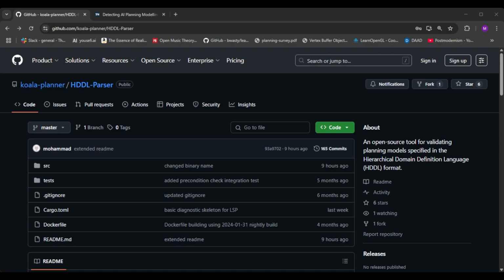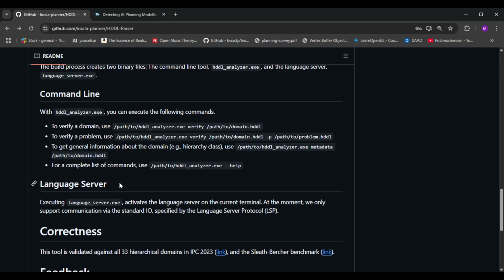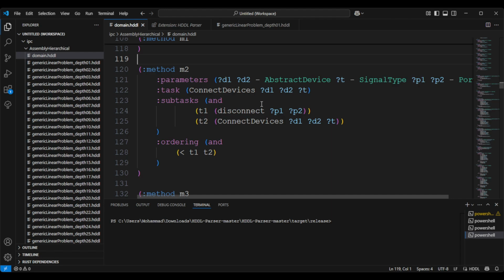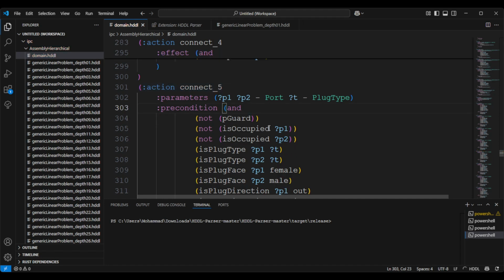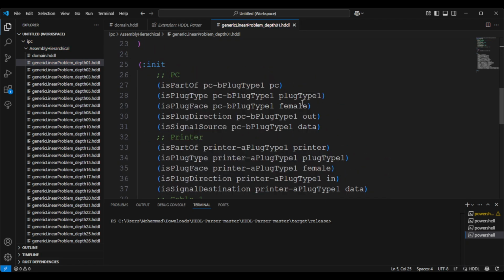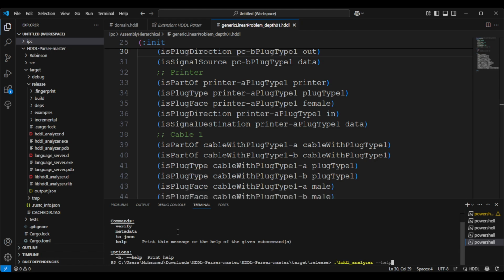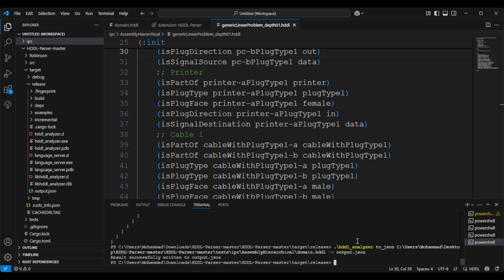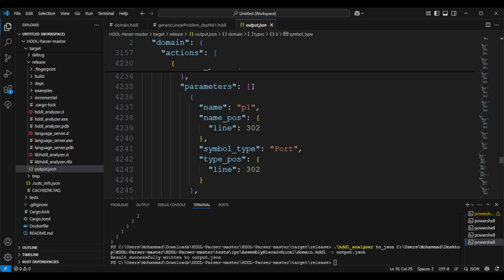HDDL Parser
We present HDDL Parser, an open-source language server providing real-time validation for the Hierarchical Planning Domain Definition Language (HDDL). The toolkit implements the well-known Language Server Protocol (LSP), enabling integration into any IDE, with a provided VS Code client demonstrating seamless real-time error detection and correction feedback. The language server performs a comprehensive analysis including: syntax validation, parameter inconsistencies, undefined entities, duplicate definitions, cyclic hierarchies, contradictory formulae, and type checking. Implemented in Rust, the correctness of the HDDL Parser has been validated against all 33 domains from the hierarchical track of the IPC 2023, and even detected critical errors in one of those domains. By providing automated quality assurance directly within the development environment, this tool significantly reduces debugging time and improves model reliability for hierarchical planning applications.